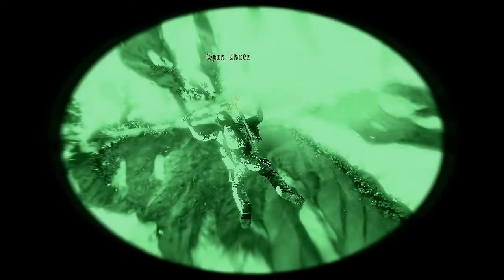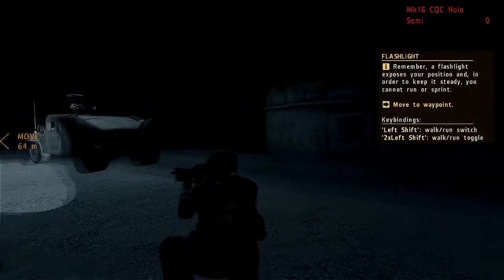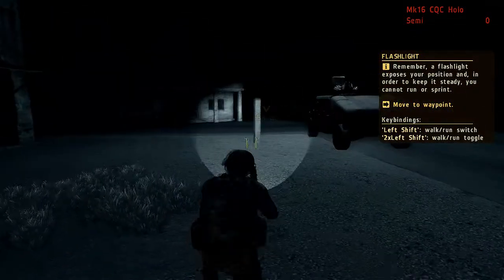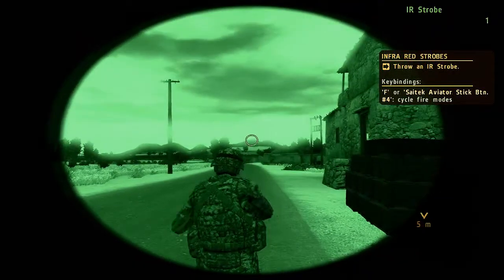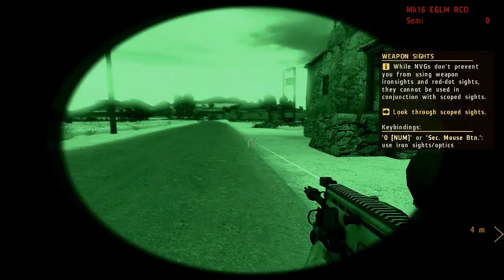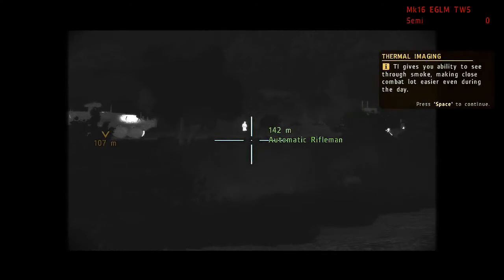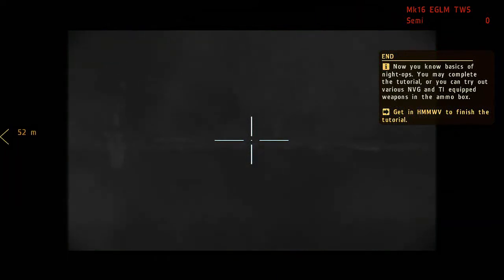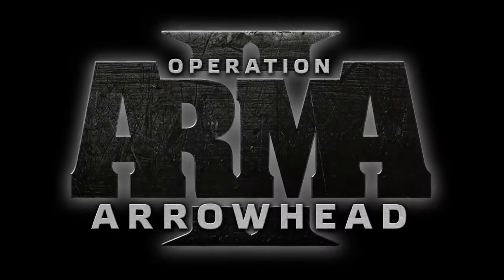ARMA 2: Operation Arrowhead 'Night Ops Tutorial' Trailer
Author: Bohemia Interactive